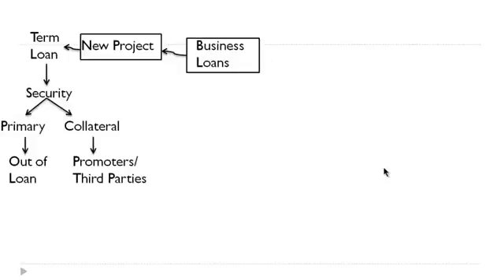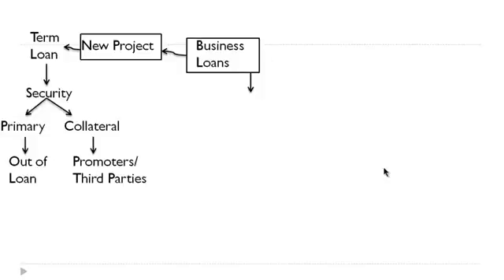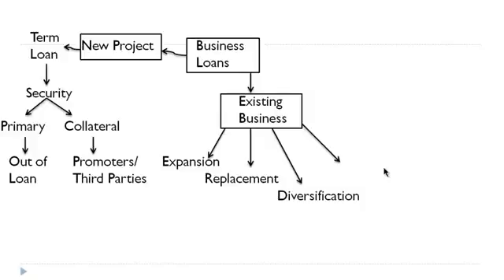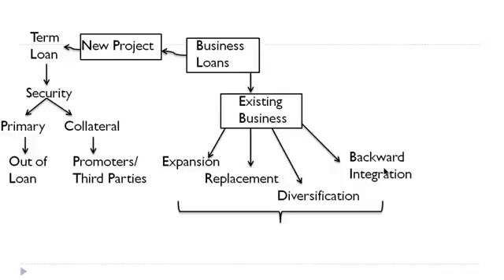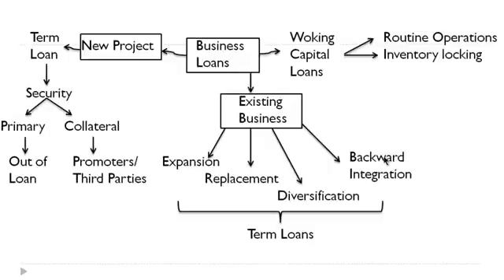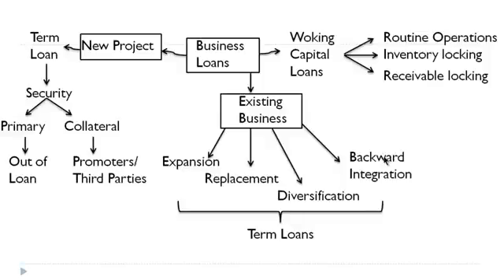Types of Tv Fondi Microfinanza Banca Loans for Business